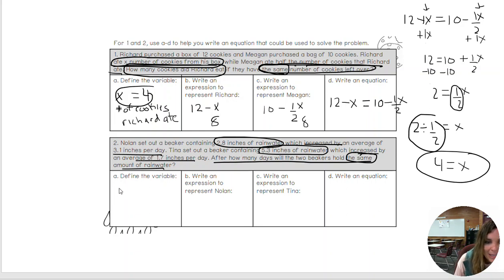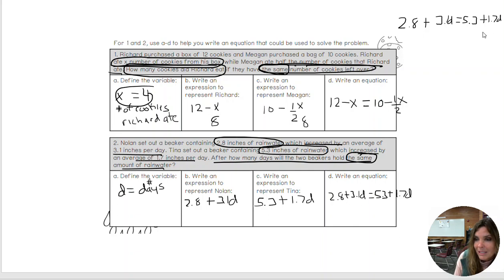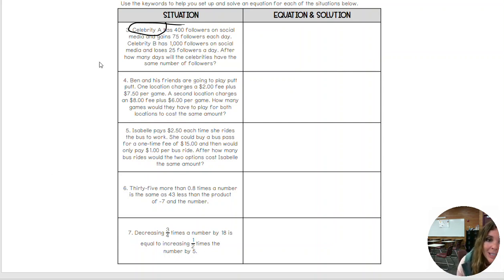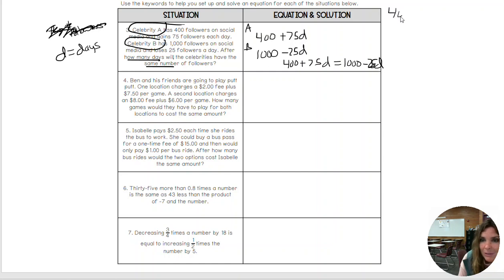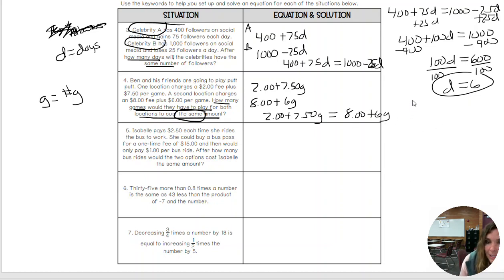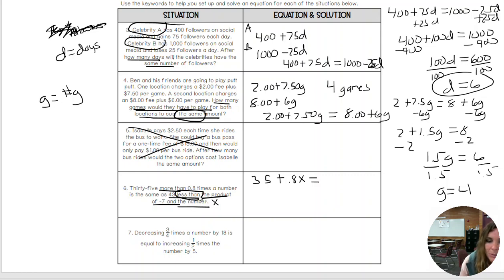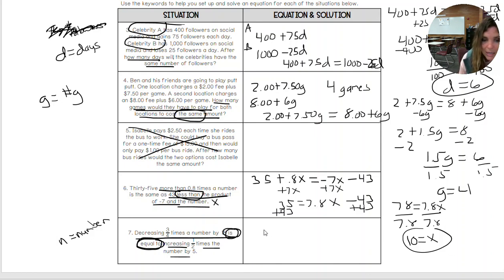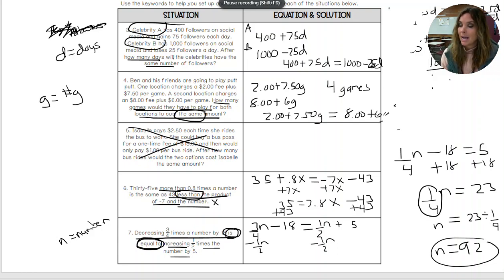Writing Equations Part 2